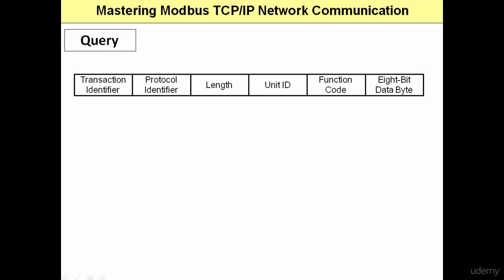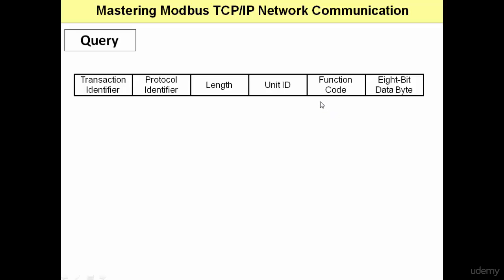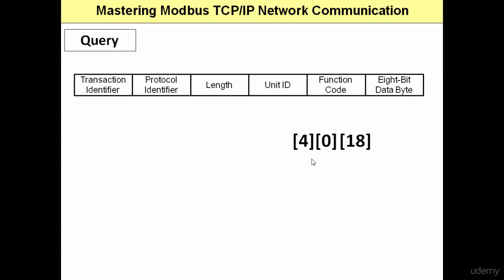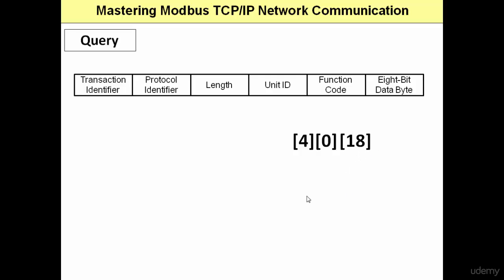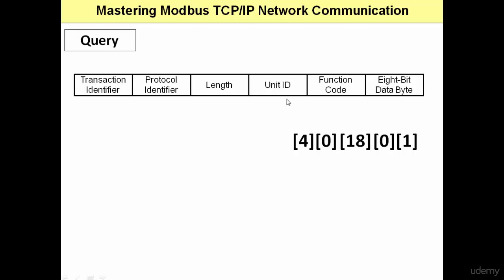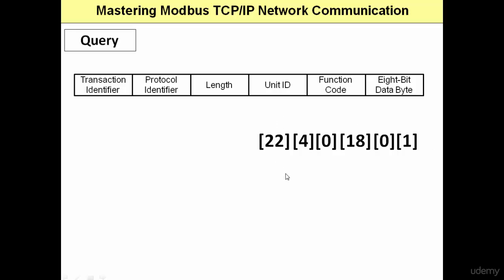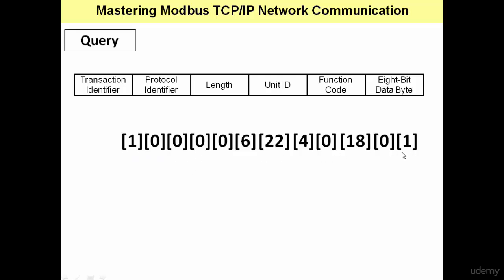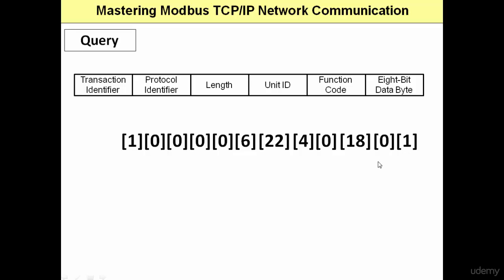Want to Learn *Modbus TCP/IP Protocol* ?" *Mastering Modbus TCP/IP Network Communication class -30